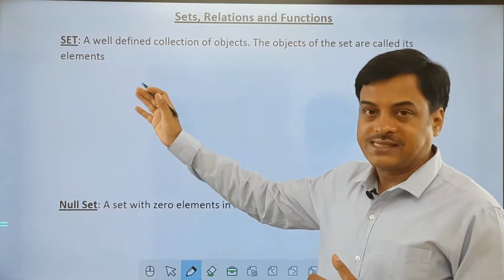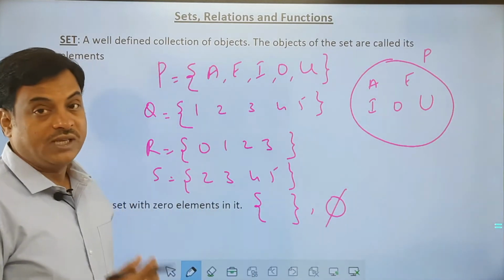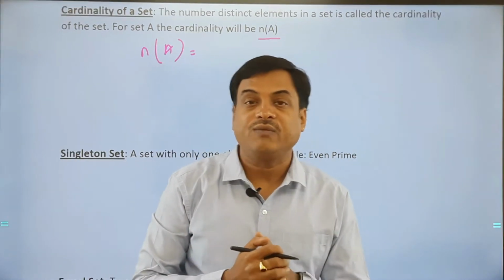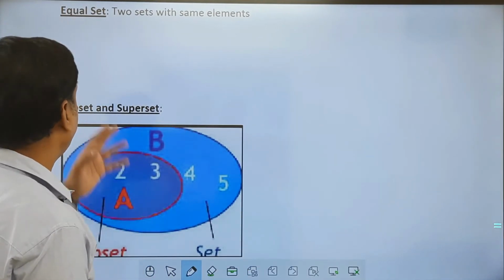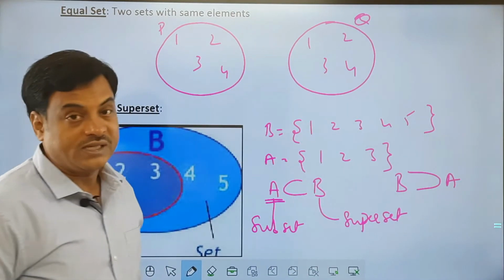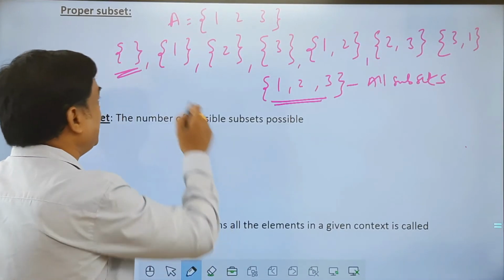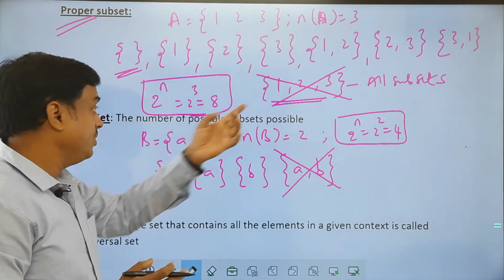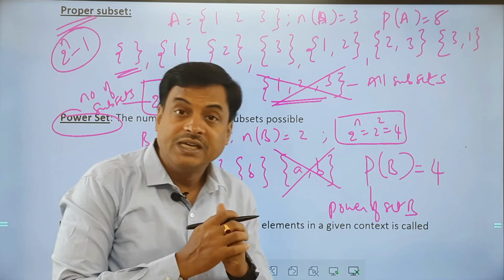Sets, Relations & Functions (Part-1) | Reasoning